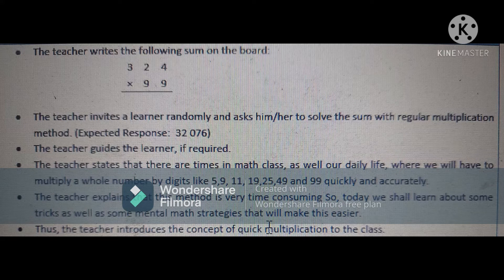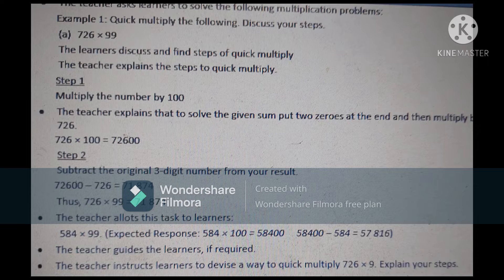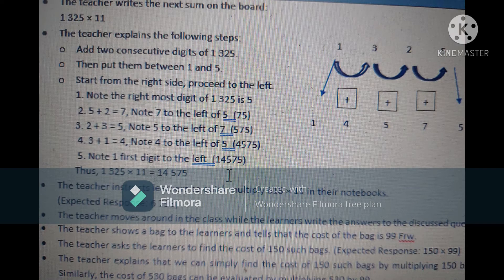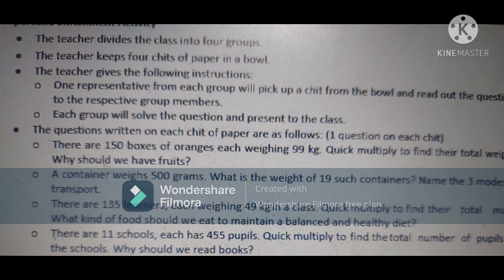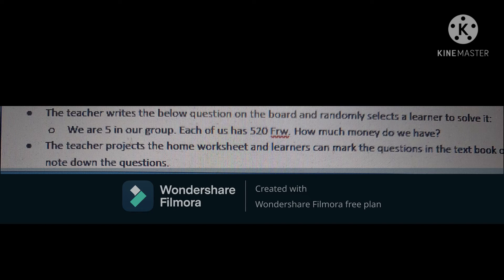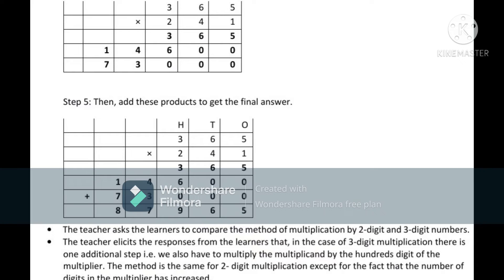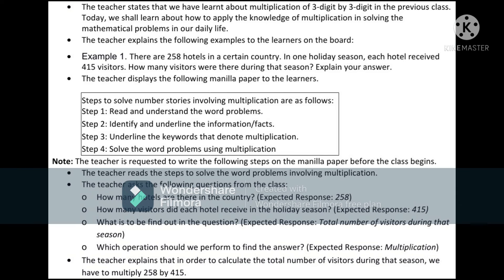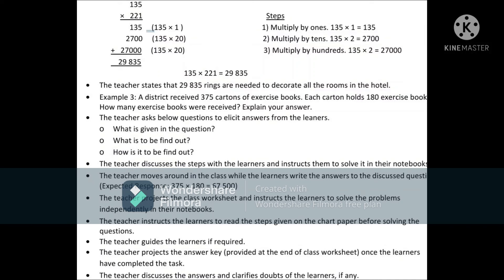Most Effective and Useful Lesson Plan on Multiplication for Grade 2 to 4 for B.Ed and D.El.Ed